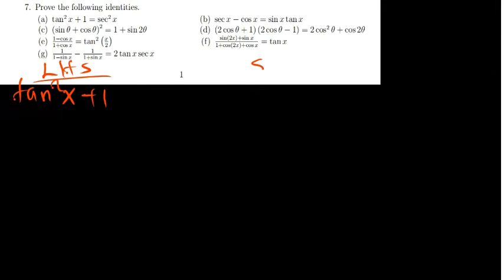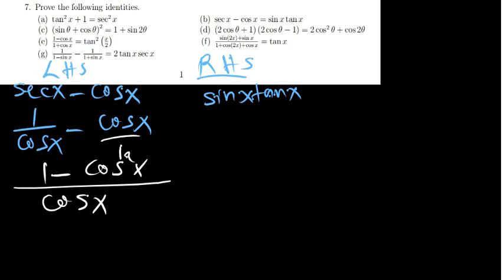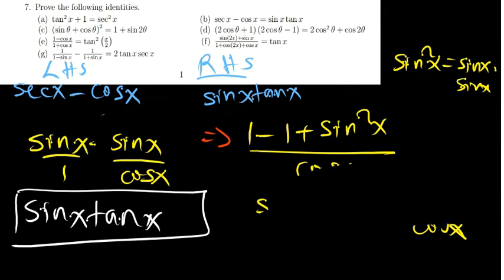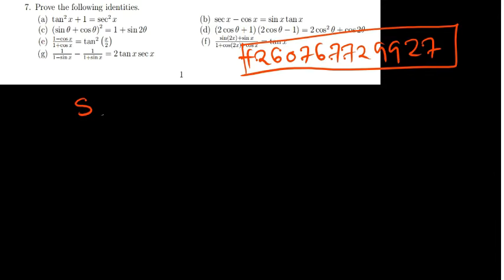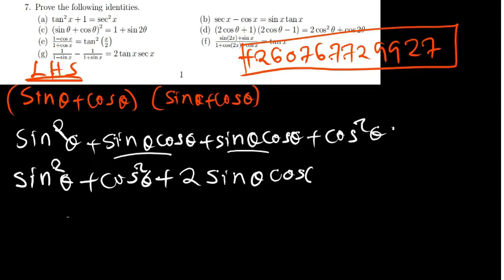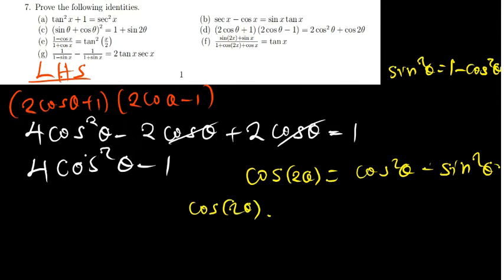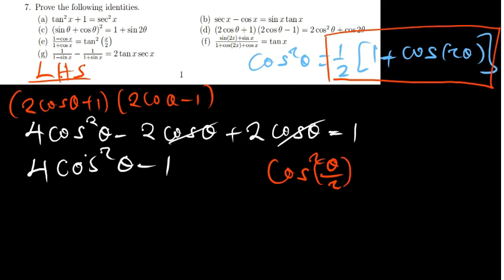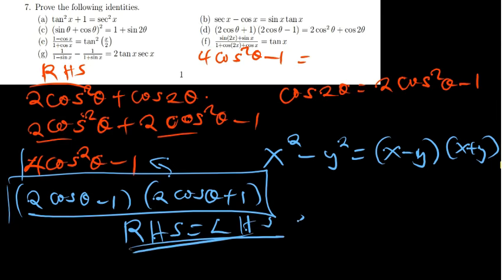Proving Trigonometric Identities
In this video i will show you how to prove trig identity